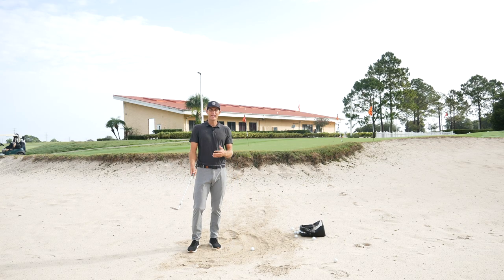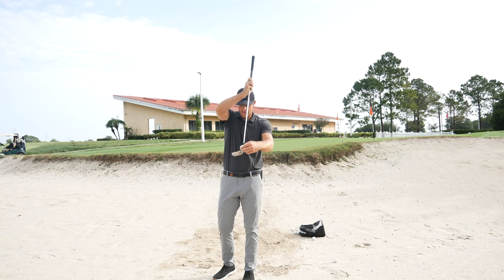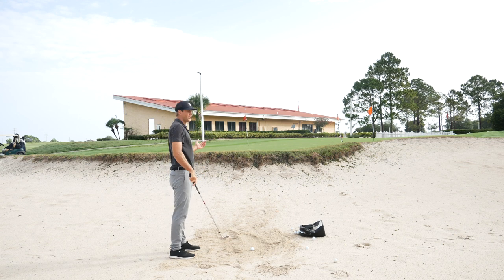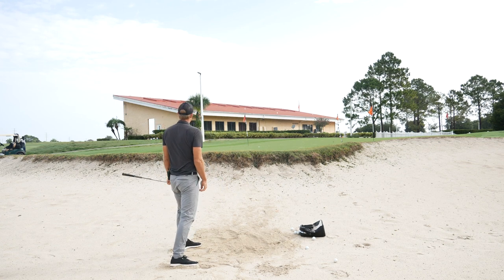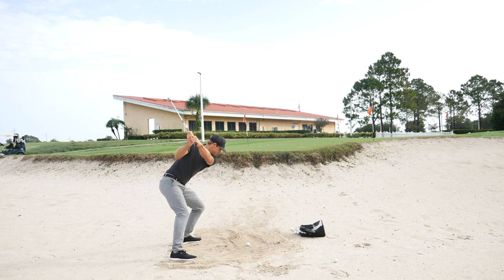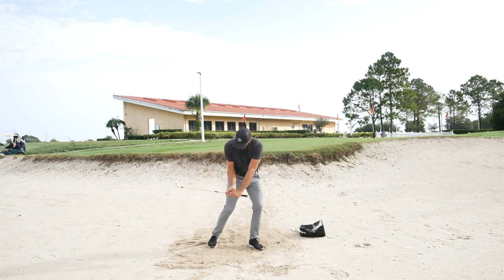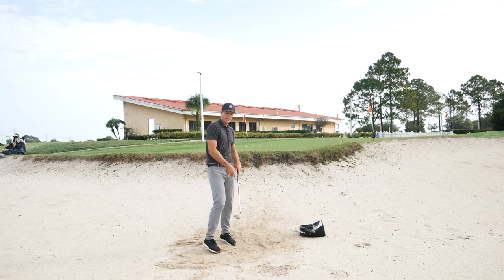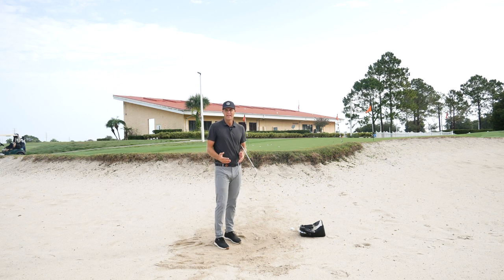SPINNING BUNKER SHOT